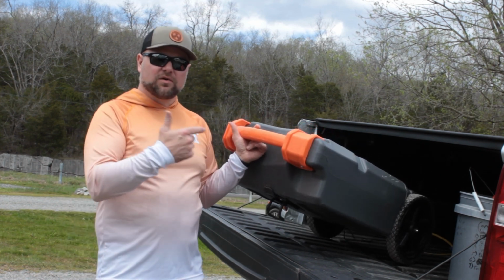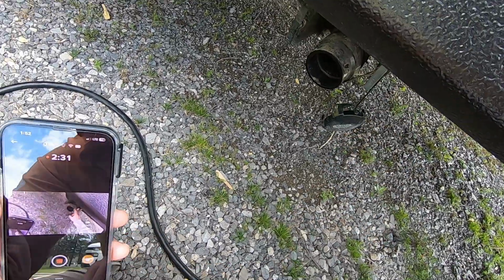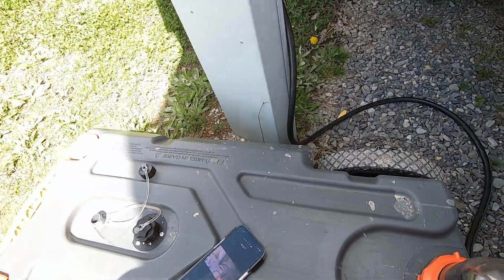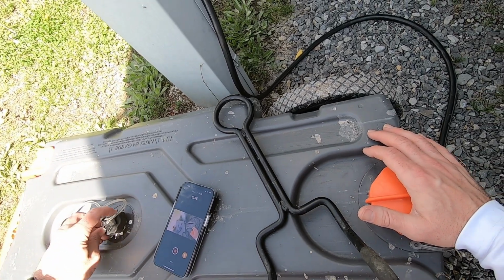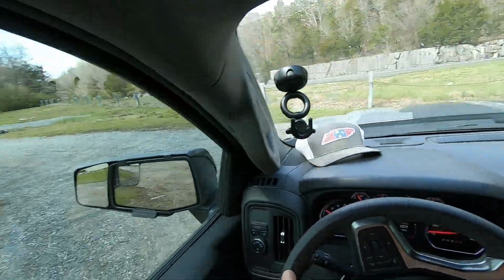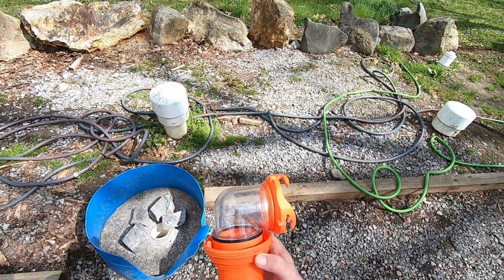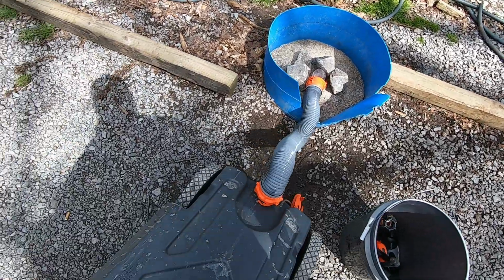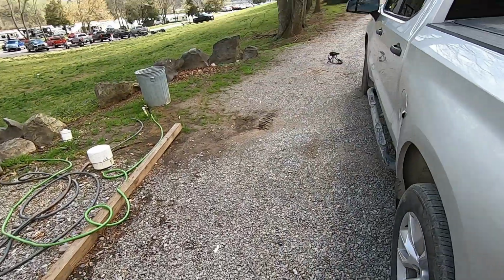How to use a Camco Rhino Portable waste tank- Step by Step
I show you step  by step how to use a Portable RV waste tank.  I use a Camco Rhino 21- gallon tank for my RV.  I've owned a few of these tanks and this is the best so far.  And I have had some very expensive tanks.